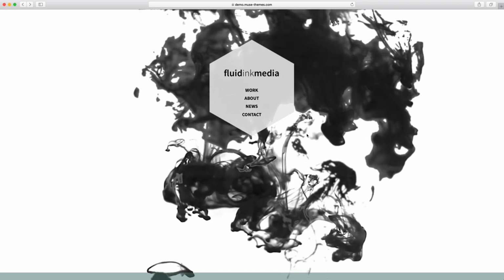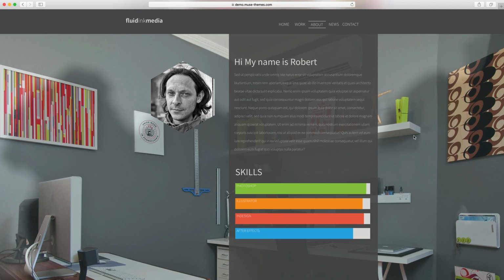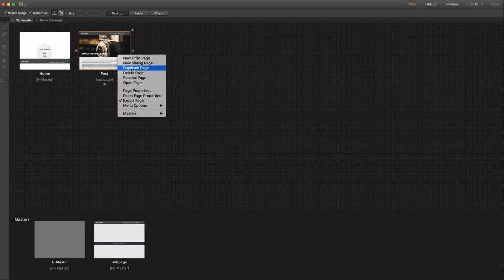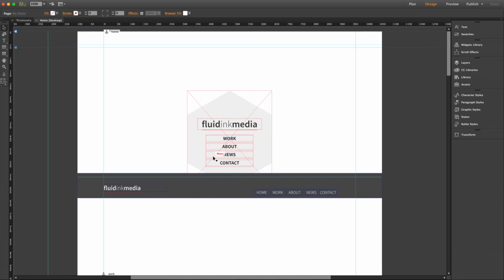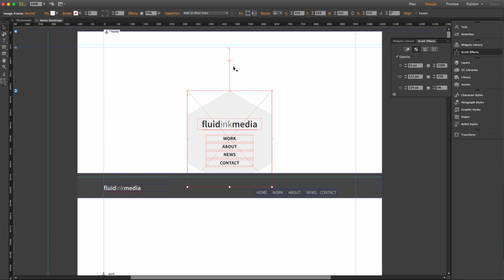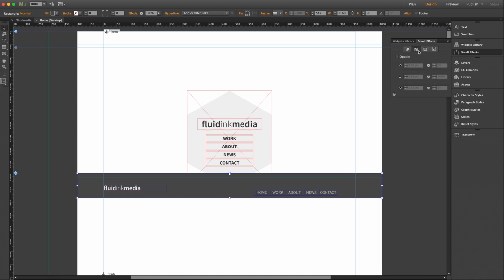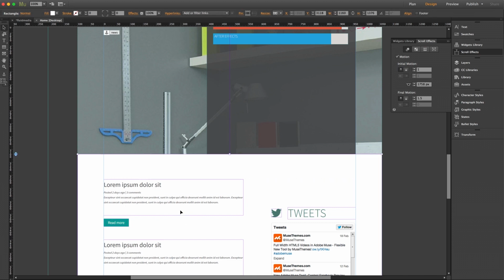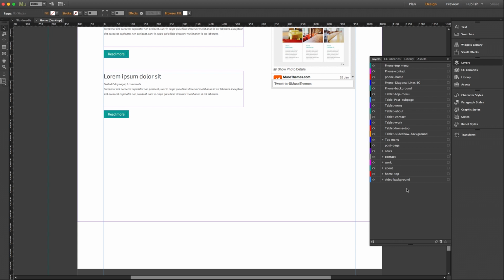Fluidink Theme | Tutorial by MuseThemes.com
Equipped with our full-width video widget, this template makes an impact. Subtle motion scroll effects are used introduce menus, and the video appears behind transparent navigation elements throughout the site for a ghosting effect.